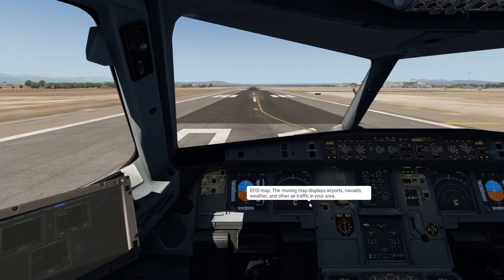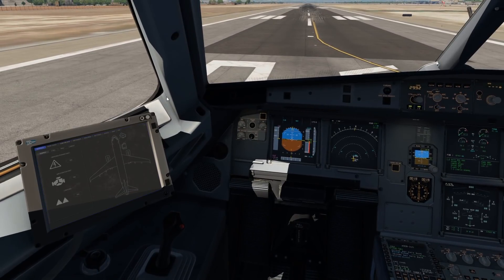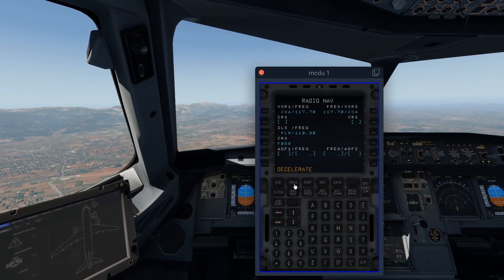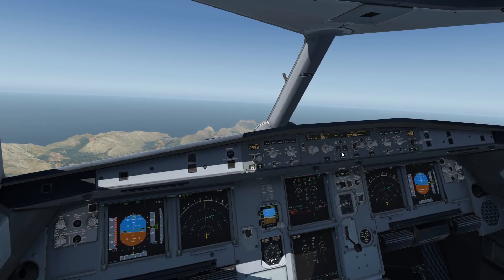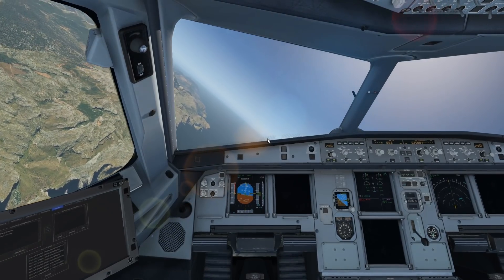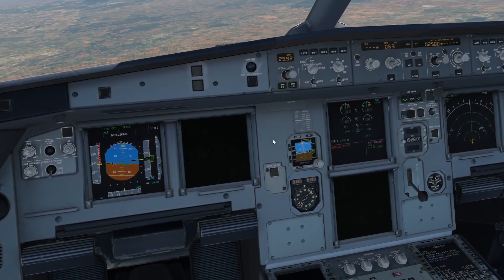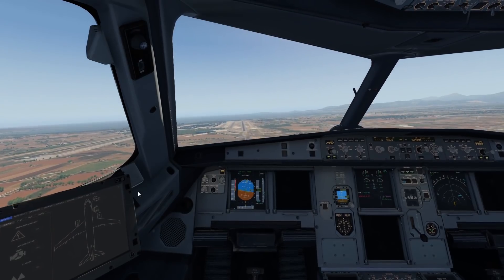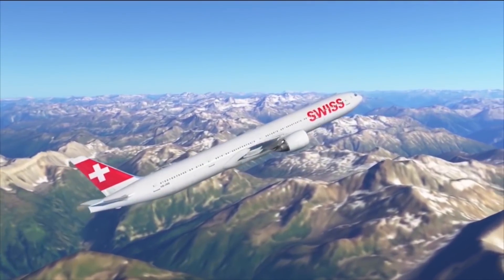What Happens If A Plane's Computer Crashes?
Today's Video: What Happens If A Plane's Computer Crashes?

Emil Trane
Patrick Fox
FalasiGamer
Alexander pace
Brady Brooks
OK
T Bone
C4 Shadow
CannedPig TV
pevetti
Tushar Agarwal
Cebu 516
Swiss001FanBoy
F. E kohlbrenner
TheBest RBLX
Stuntpilot22
Tim Kluttig
Ethan Glucroft
weebletter weed
Manuel Salmun

PC:
15" MacBookPro Touchbar (highest specs) for editing.

©Swiss001 2019